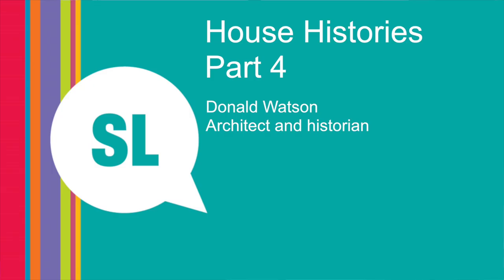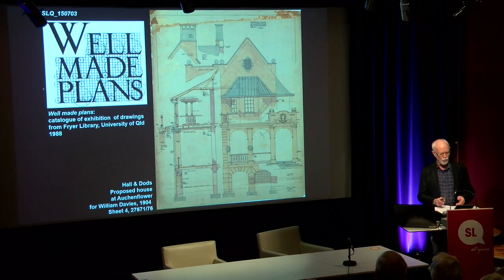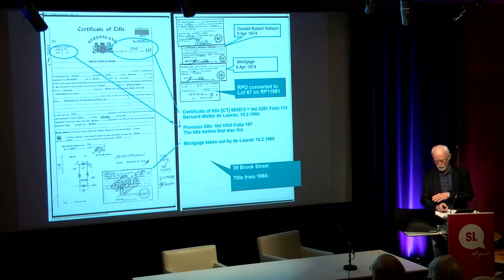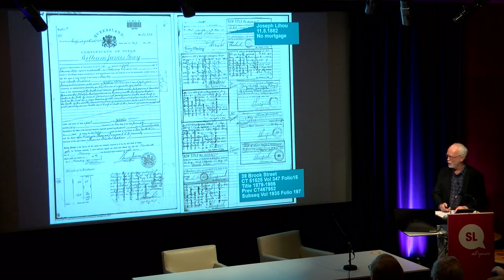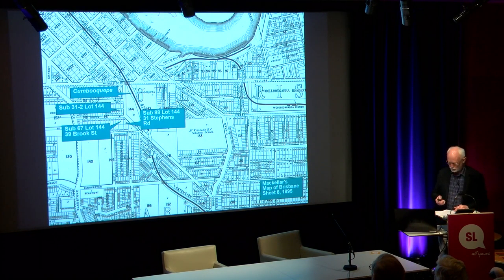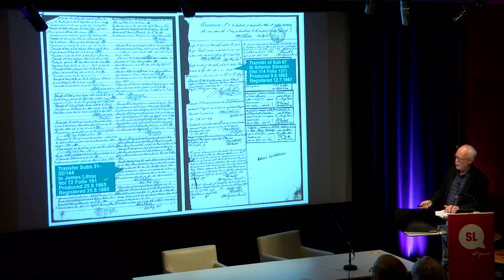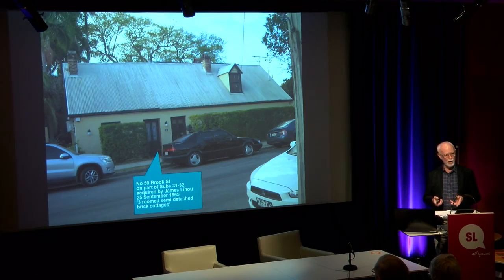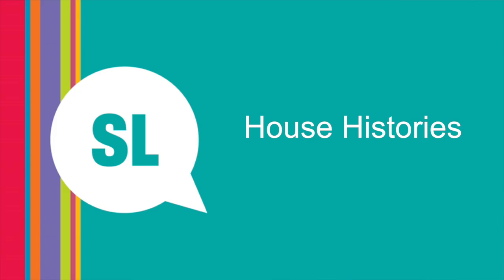House Histories Part 4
Interested in the history of a house? Discover how to explore its story in this discussion with special guests. Find out about the importance of determining your purpose, the resources you need, where to find them and the strategies required.
Speakers
•    Dr Carmel Black, Senior Historian, City Architecture and Heritage team, Brisbane City Council
•    Kaye Nardella, Senior Curator, Lands, Mapping and Surveying Museum
•    Don Watson, architect, historian and 2013 John Oxley Library Fellow
•    Stephanie Ryan, Senior Librarian Information Services, SLQ
Date: Fri 3 July 2015
Venue: State Library of Queensland